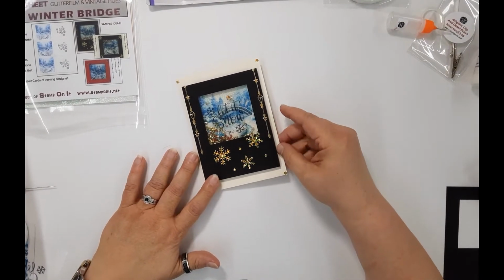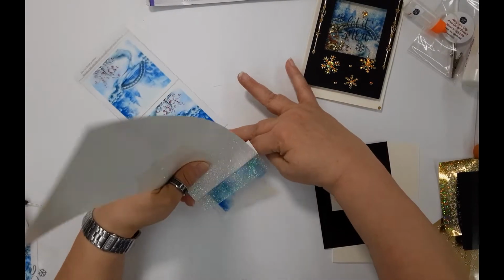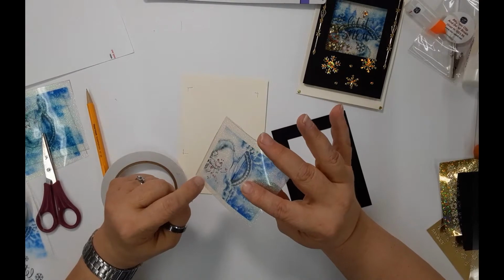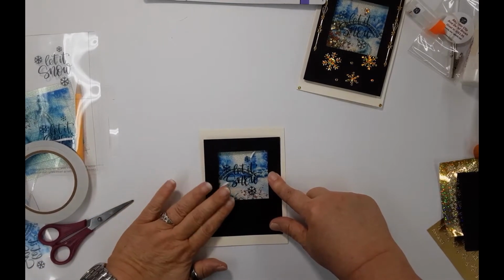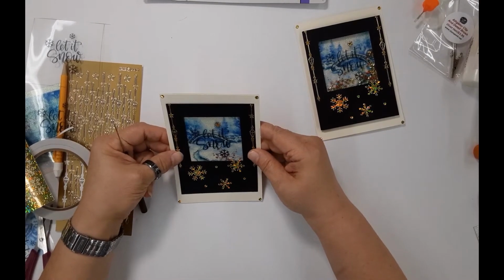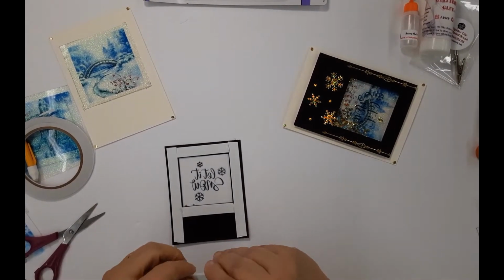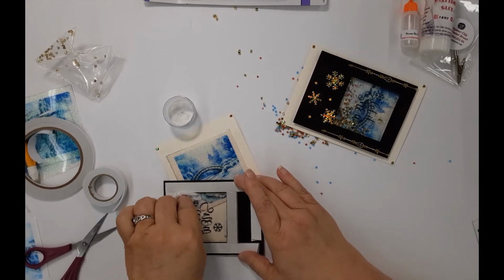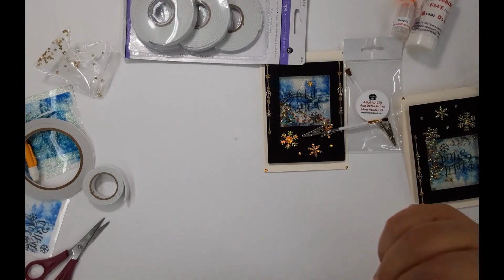Shaker Sheet Card Kit Instructional Video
This instructional video will take you from start to finish with creating a Shaker Card from our Shaker Card Kit!  Shows what's included in the kits and how to work with it as well as tips and product advice along the way.